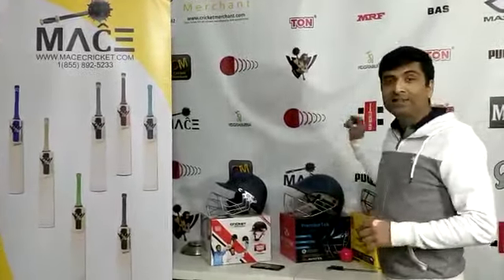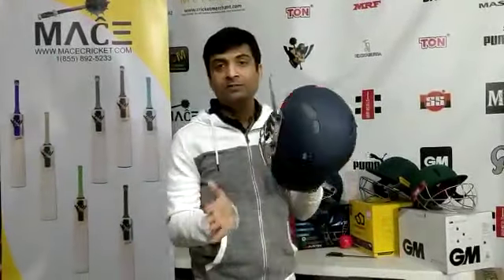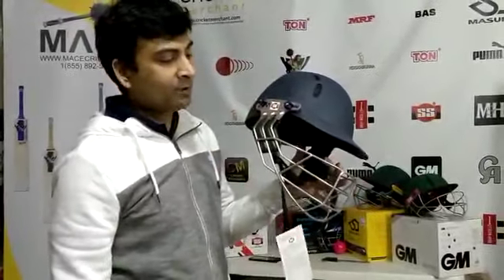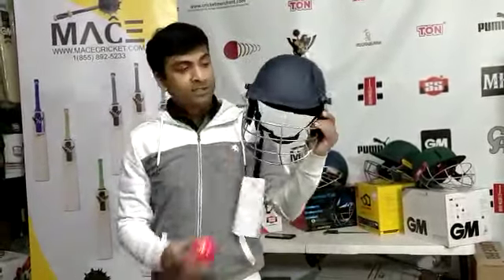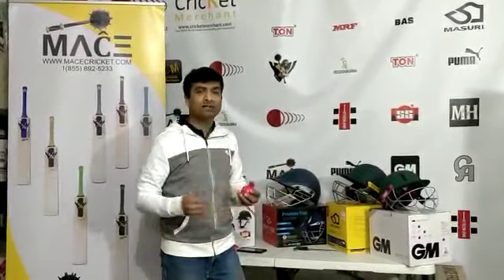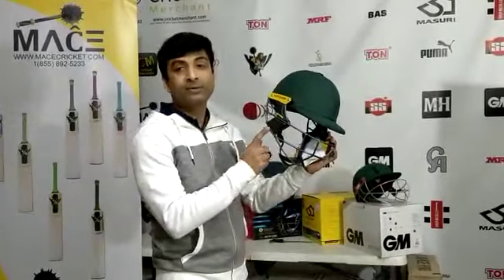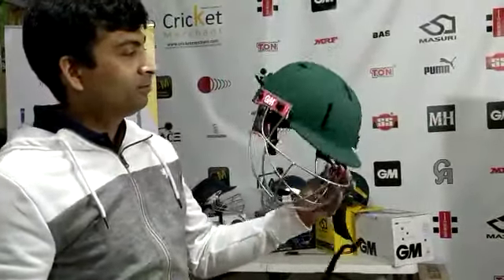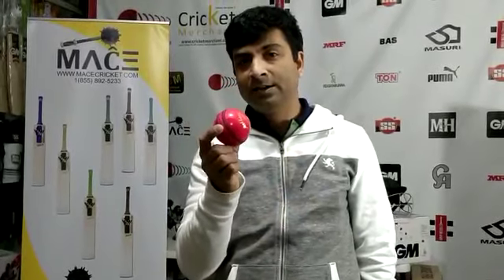Cricket Helmet - Buy and wear ICC approved Cricket Helmets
Do not increase distance between helmet visor and grill, protect your head and adjust your stance to see through ICC recommend helmets. Share and tag a mate who does not wear helmet. Thank you all for the support. Click below link to purchase.